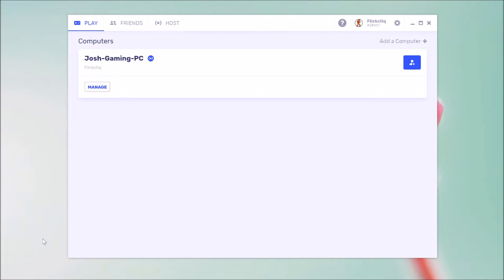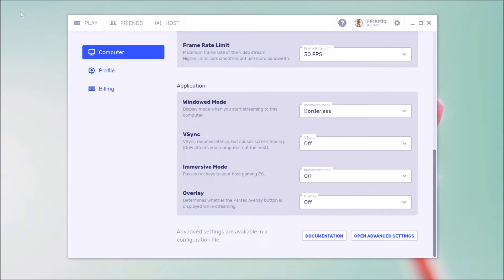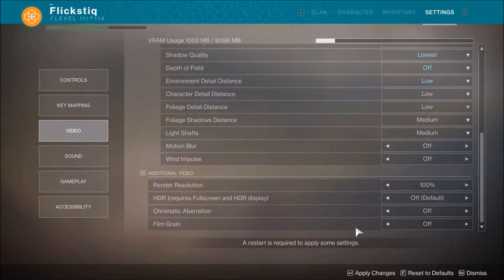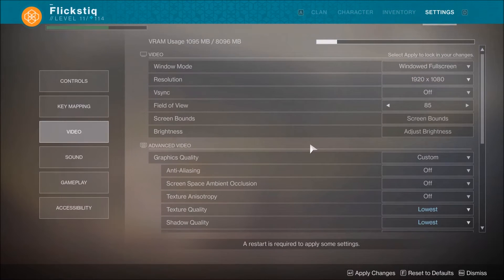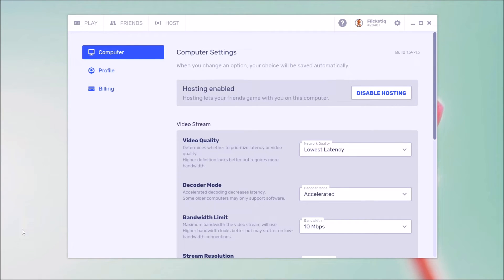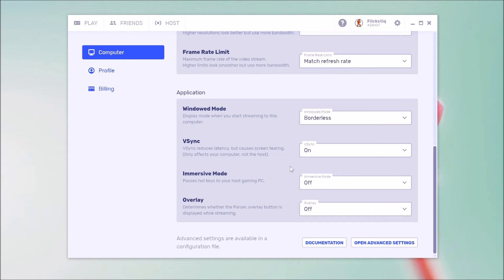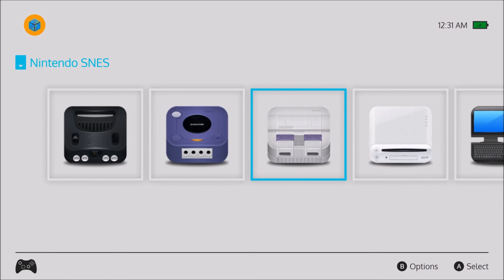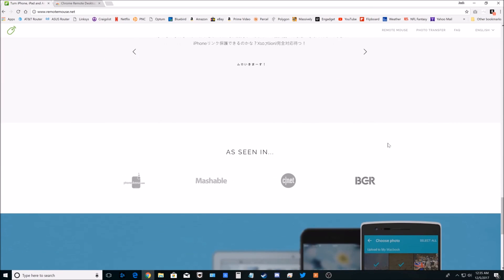Getting the Most out of Parsec (Tips & Tricks)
Parsec is the best Game Streaming product available. It allows you to stream from a Gaming PC to another device like a Raspberry Pi at ultra high quality, 60 fps, and no input lag.

Do you love the idea of Parsec, but have been struggling to experience what it has to offer? This video is for you.

You will learn how to setup Parsec to stream smoothly in your environment. You'll also discover ways to enjoy Parsec with a controller without needing to have a keyboard and mouse nearby.